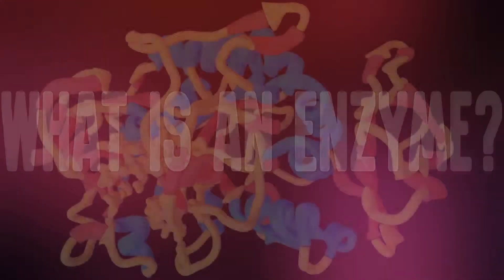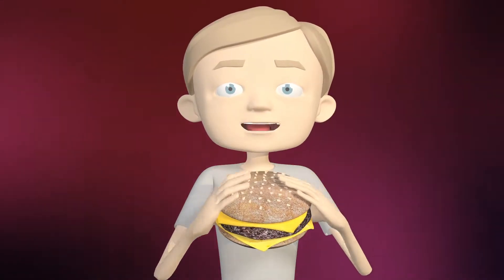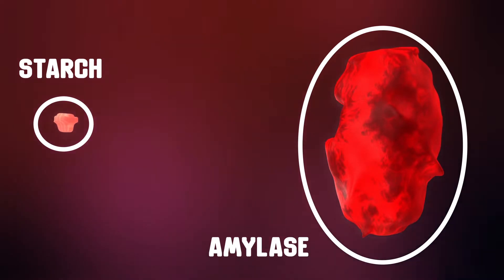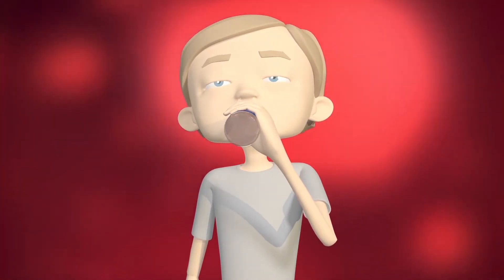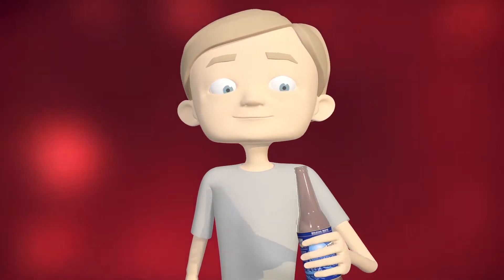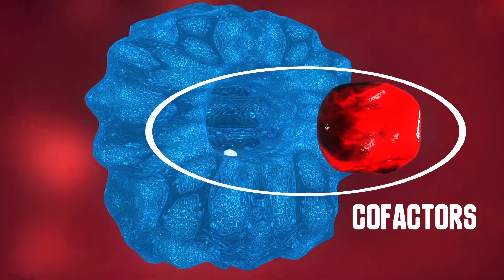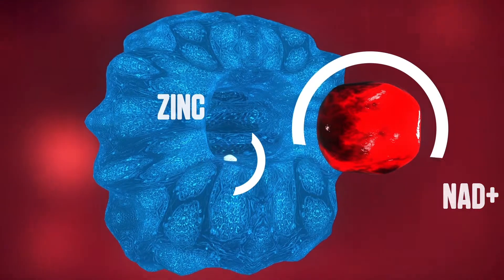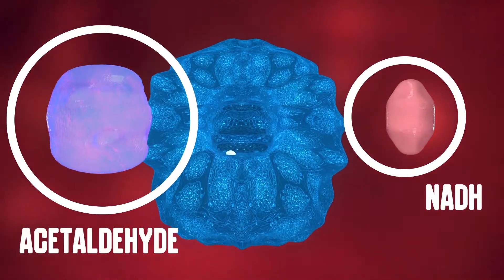Enzyme Animation Progress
Progress of an assignment